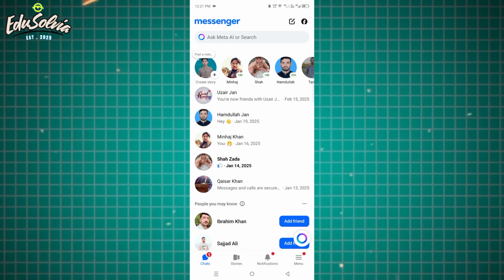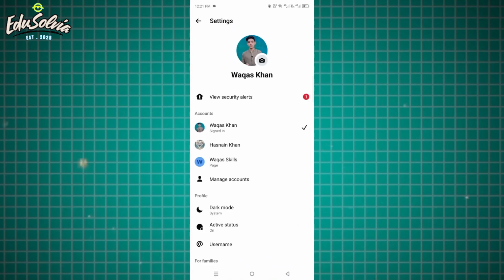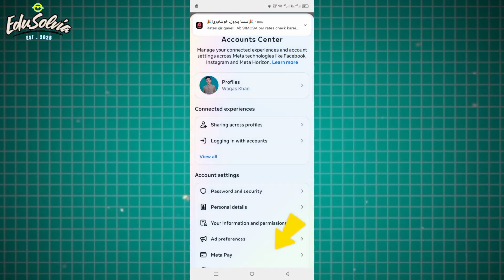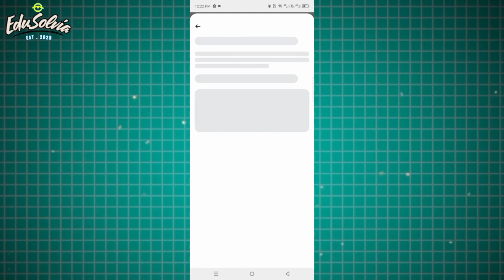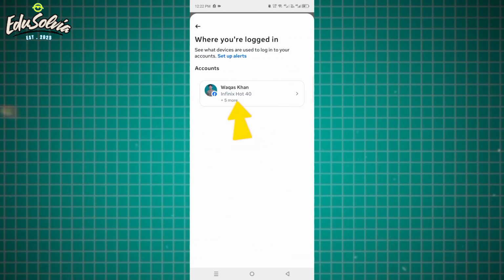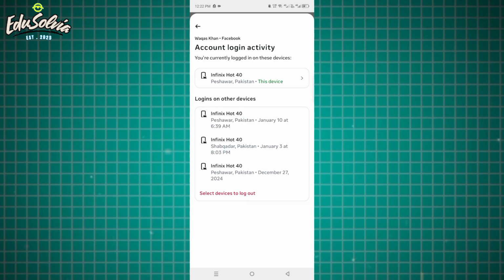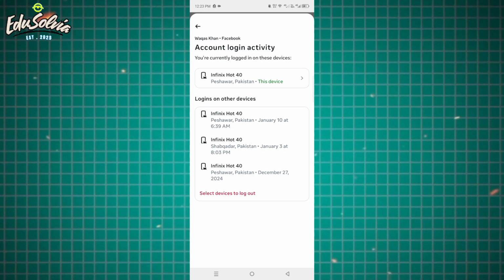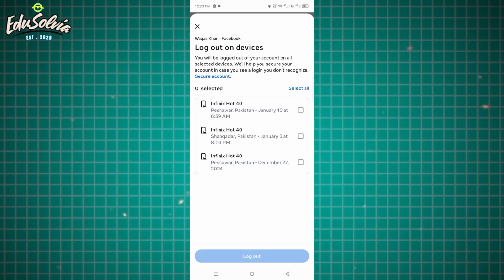How to Logout of Messenger - Sign Out of Facebook Messenger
Want to log out of Facebook Messenger on your iPhone or Android? This easy step-by-step guide shows you exactly how to sign out and remove your Messenger account from any device. Perfect if you want to switch accounts, fix issues, or simply secure your privacy. If you have any questions, feel free to drop them in the comments!

How to Log Out of Messenger (2025 Updated Guide):
Open the Messenger app on your iPhone or Android.
Tap the three horizontal lines in the top-left corner.
Tap the Gear icon to open Settings.
Scroll down and tap See more in Account Center.
Select Password and security.
Scroll to Where you’re logged in.
Choose the device you want to remove.
Tap Log out.